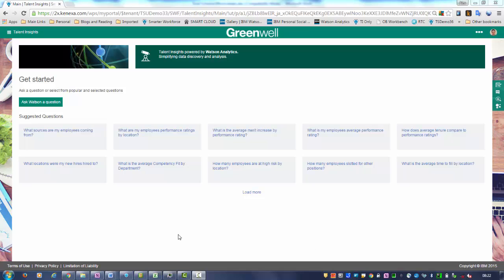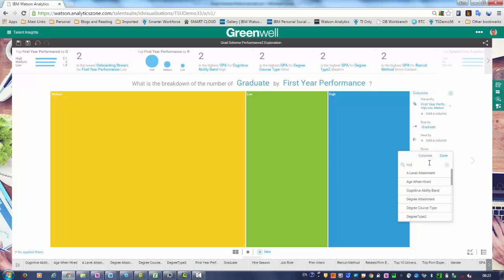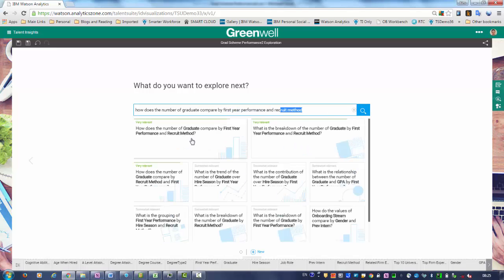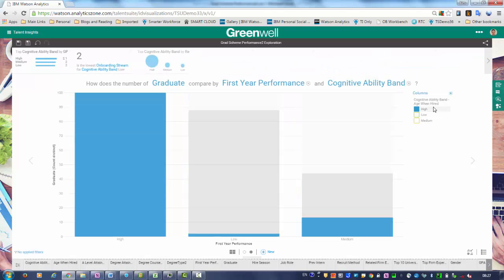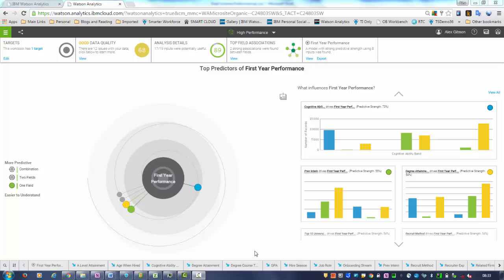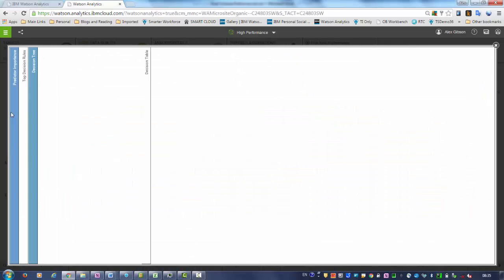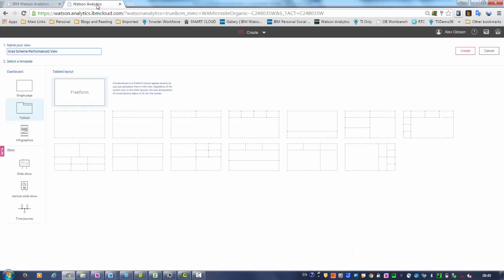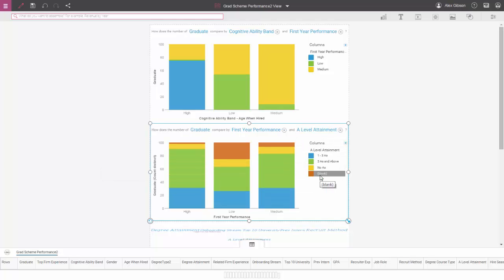Professional Services Workforce Analytics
Predictive Analytics for improving return on investment in Graduate Recruitment Programs